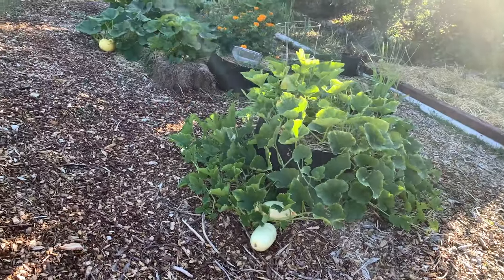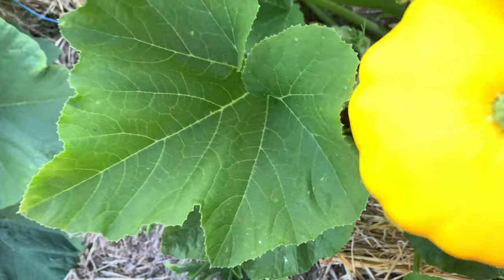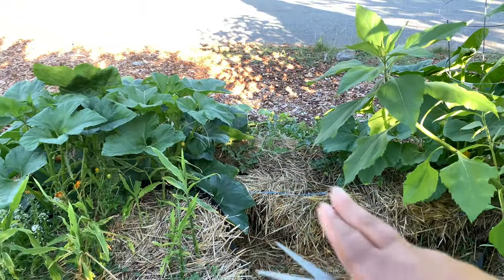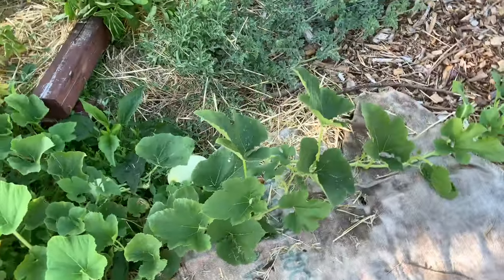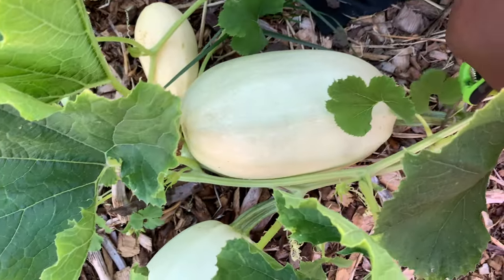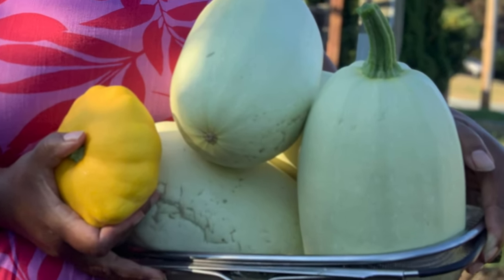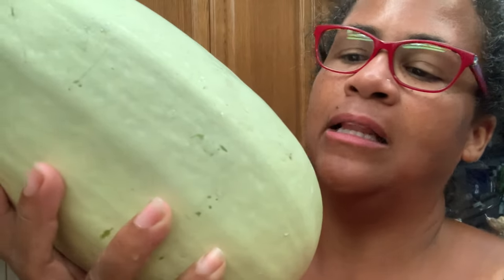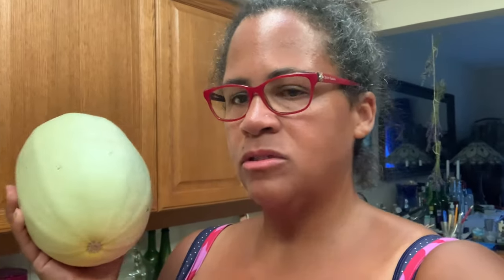Let's pick some of the Summer Spaghetti Squash! And check in with the STAWBALES! | VLOG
Last week I showed you the EPIC number of squashes in my garden.
The plants are really having to work hard to support all the fruit, so I figured it was a good idea to pick. a few!

My name is Maureen Washington and I am a new Urban Homesteader, with the dream to buy property to grow and live on a larger scale and to create a legacy for my children (Kidults) and grandchildren.